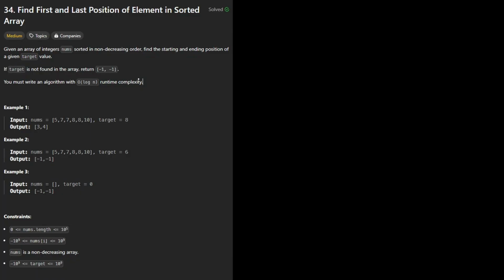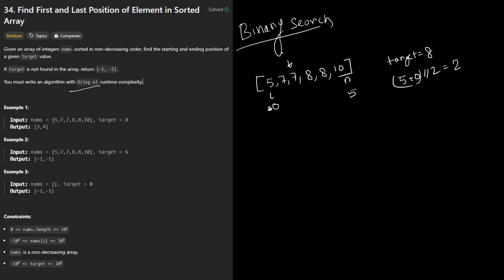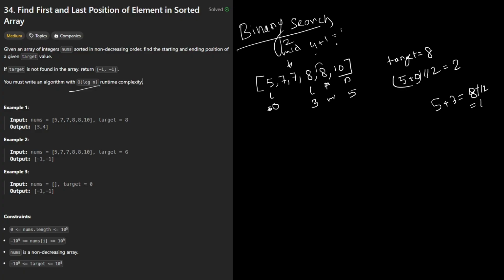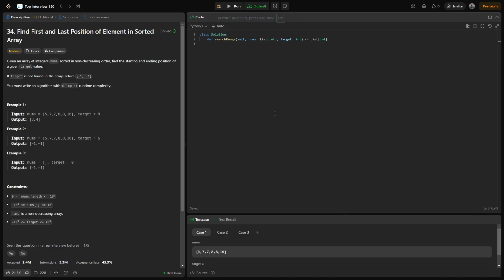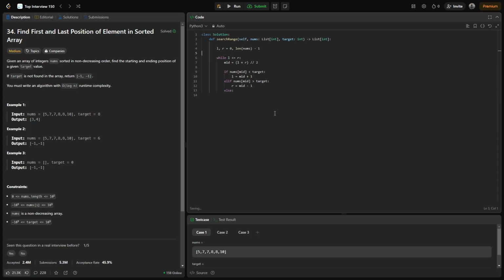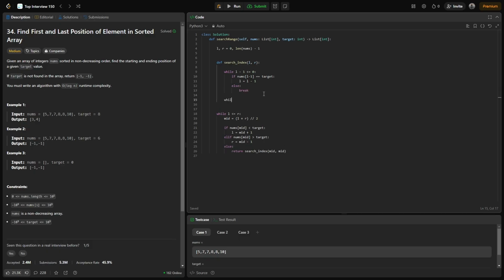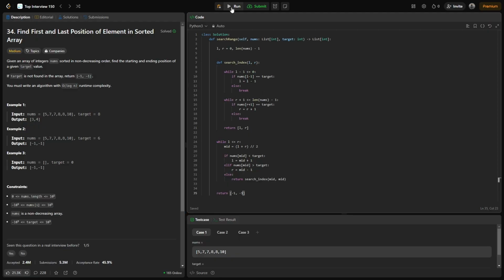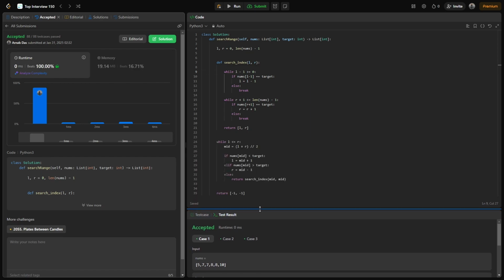118 Find First and Last Position of Element in Sorted Array